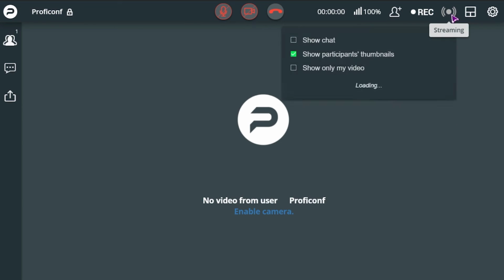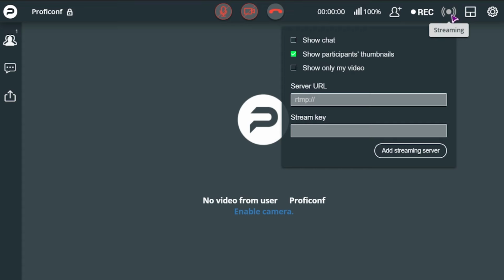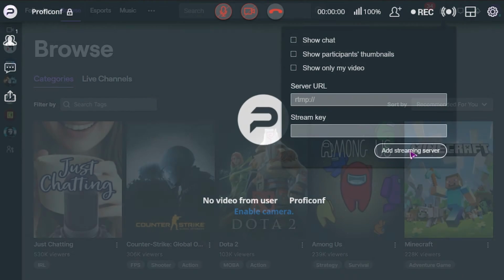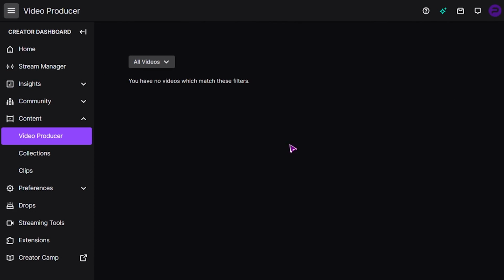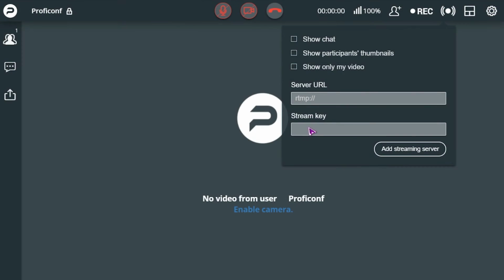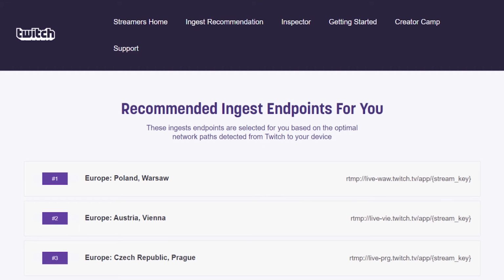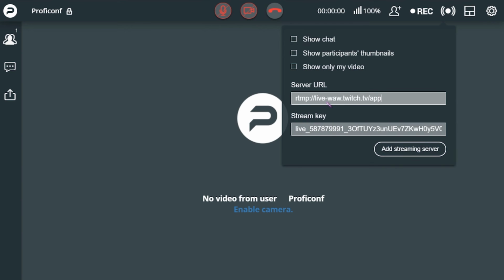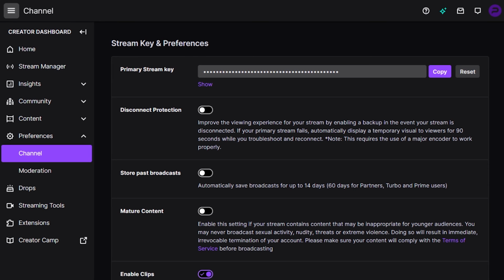How to Live Stream on Twitch with Proficonf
In this video, you will learn how to hold Live Streams on Twitch from the Proficonf conference room.
Only Pro and Premium account owners can additionally purchase this feature.

First of all, let's create a conference room.
It can be an instant, scheduled event or a permanent room.
Invite speakers to the event room, and then the audience can be connected to the Livestream.

Go to the streaming menu.
In the upper right corner there is a menu for setting-up live streams where you can:
- Enable or disable chat.
- Enable or disable participant’s thumbnails.
- Select showing only the organizer's or the active participant's video.

There’s also:
The field for entering the server URL.
The field for entering the stream key.
Button "Add streaming server".

Don’t close the browser tab and go to Twitch to create the stream, and then log in or sign up.
Go to the personal account tab and enter the "Video Producer" menu.

On the left side of the author's control panel, open the "Preferences" tab and select "Channel", here you can configure the main functions of your channel, as well as its appearance.
Here you will need to copy the mainstream key and paste it into the "STREAM KEY" field in the Proficonf event room.

To get the "SERVER URL" you will need to go to the where you’ll need to select the closest web server and copy it’s link to the last slash symbol as shown on the screen.
The closer you are to the server you have chosen, the less delay there will be on Twitch.
Paste the copied address into the "SERVER URL" field on the Proficonf conference room.

Click the "Add streaming server" button.

Press “Start Streaming” button to start the Live Streaming.
Timecode:
00:00 Greetings
00:16 Event creation
00:56 How to create a stream on Twitch
02:16 Thank you